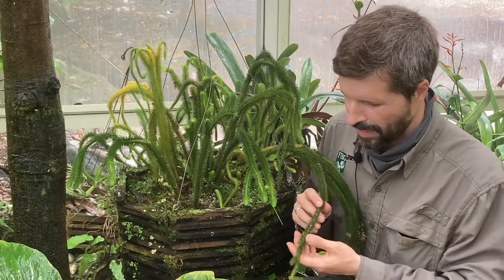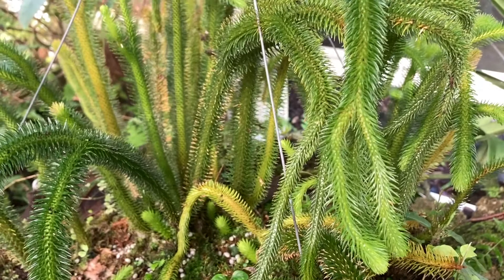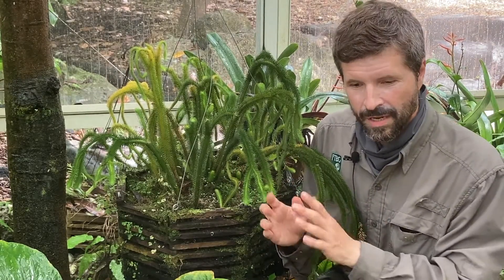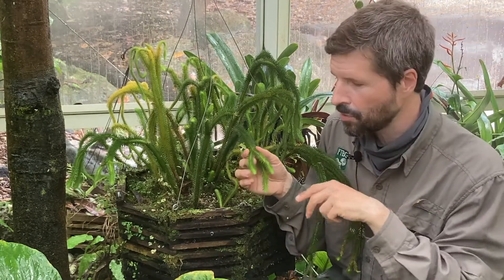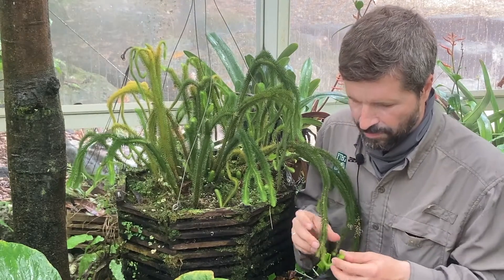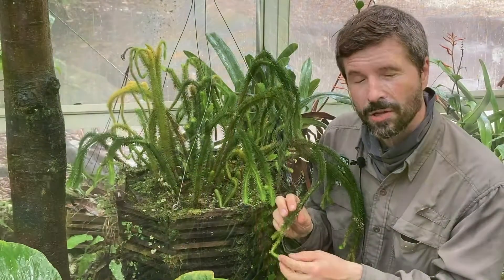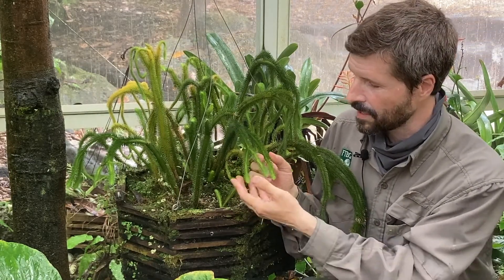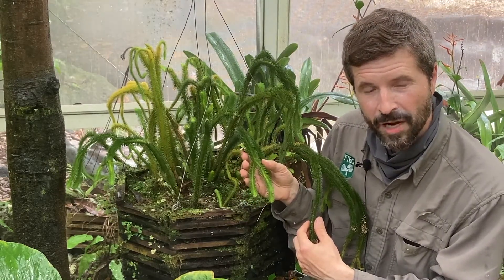Phlegmariurus squarrosus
One stop on the tour of ancient plants at Fairchild with Chad Husby Ph.D, our Chief Explorer.  These plants existed when Dinosaurs roamed the Earth and they still exist today!